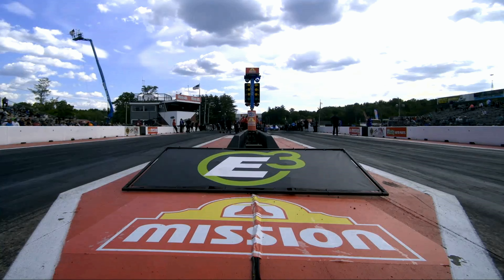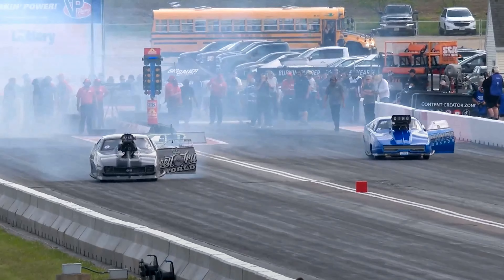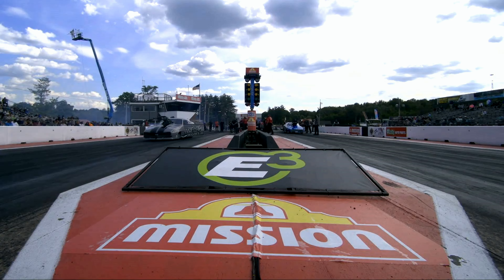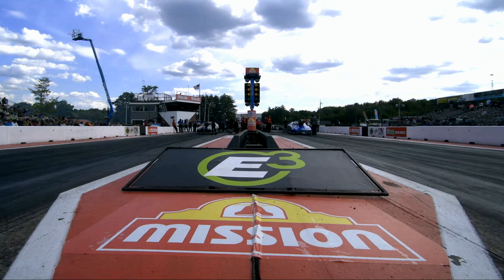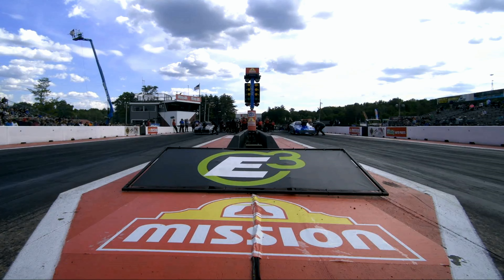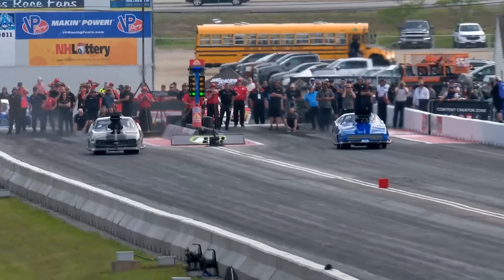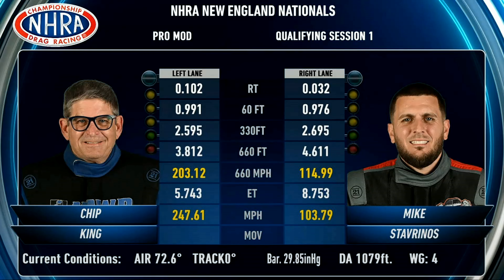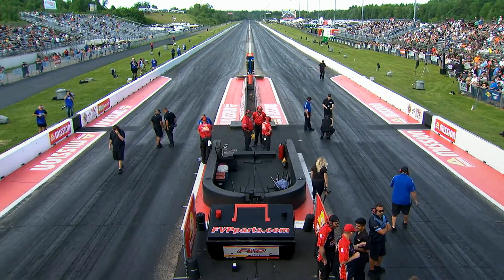Chip King, Mike Stavrinos, Pro Modified, Qualifying Rnd 1, New England Nationals, New England Dragwa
Chip King, Mike Stavrinos, Pro Modified, Qualifying Rnd 1, the Mission Foods Drag Racing Series, 24th annual Gerber Collision & Glass Route 66 Nationals, Route 66 Raceway, Elwood, IL, MAY 17, 2024